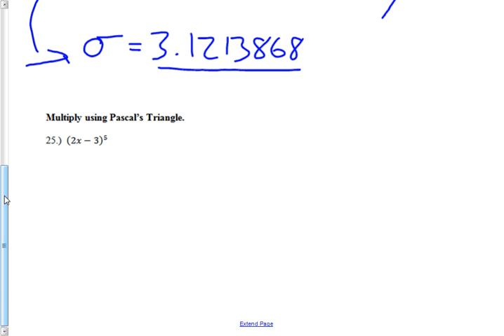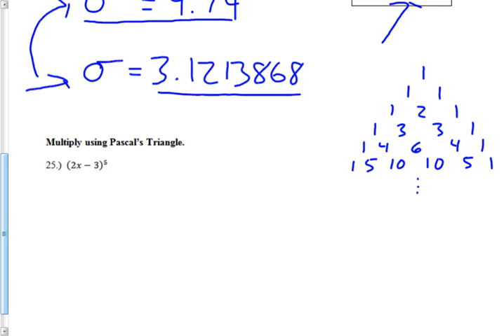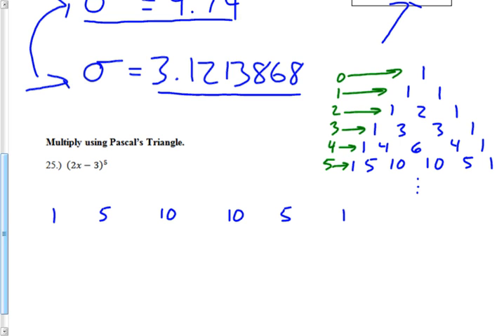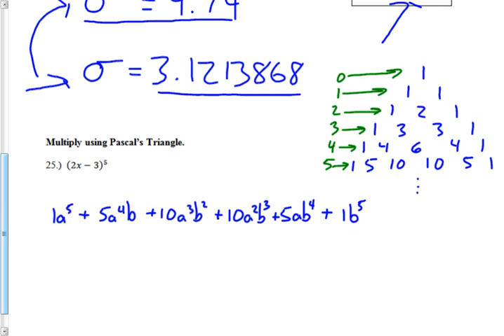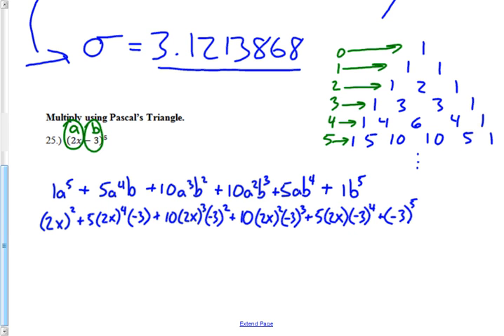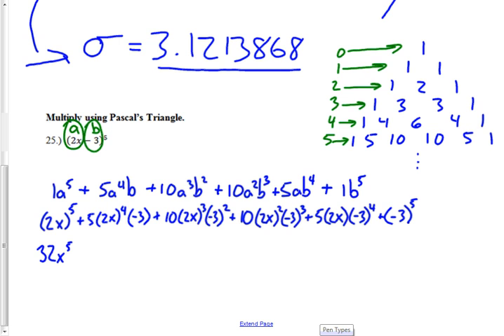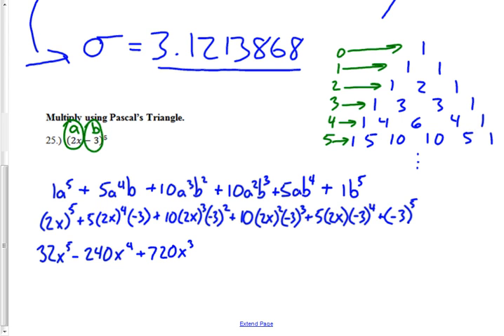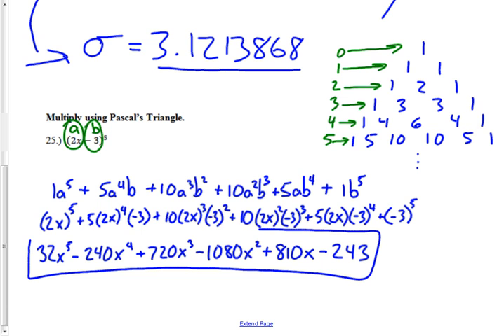Practice Chapter 11 Test #25